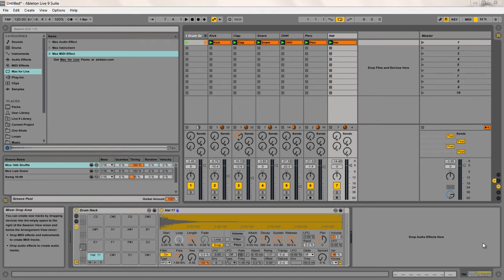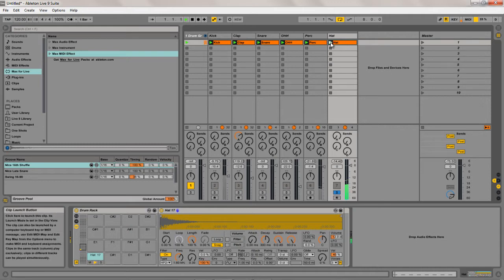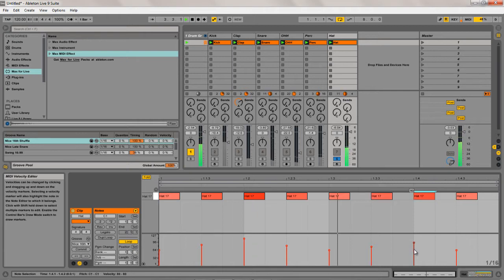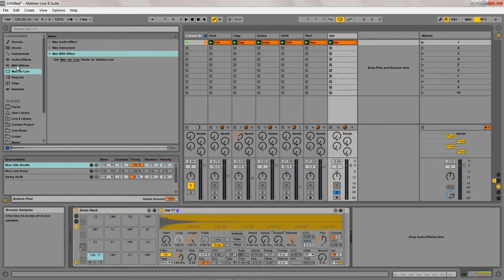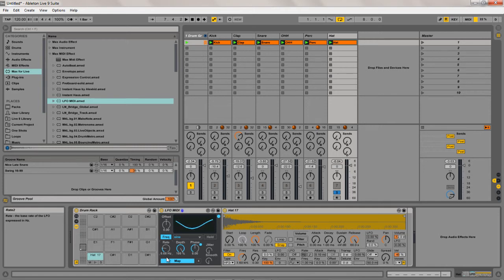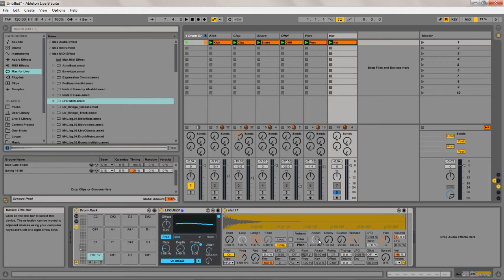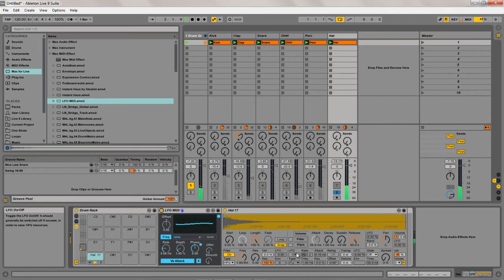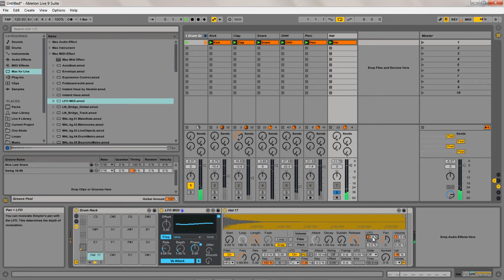Lively Up Your... Hats (Ableton Live 9 Tutorial)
My first attempt at a tutorial video for the UNDERGROUND MUSIC PRODUCTION Facebook group showing a few subtle ways you can liven up a Hi Hat pattern in Ableton Live 9.